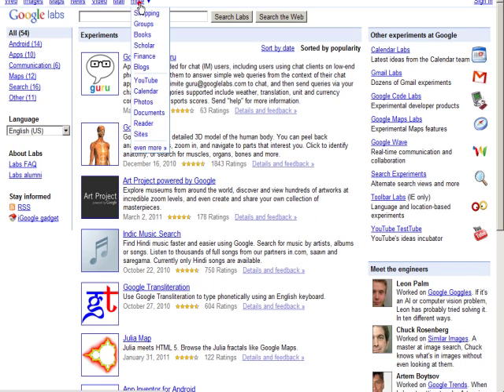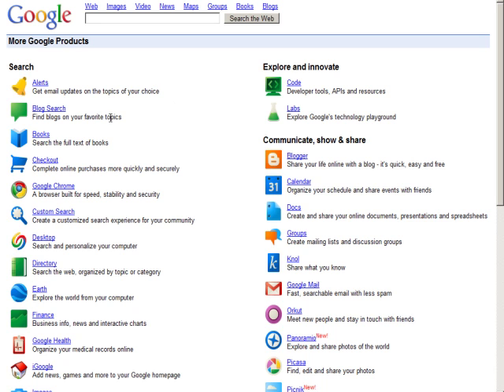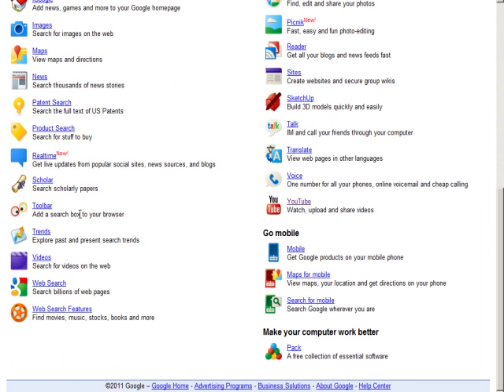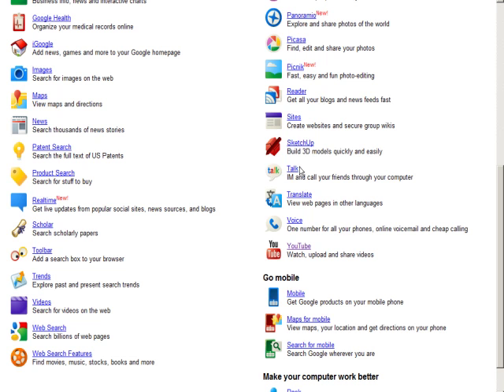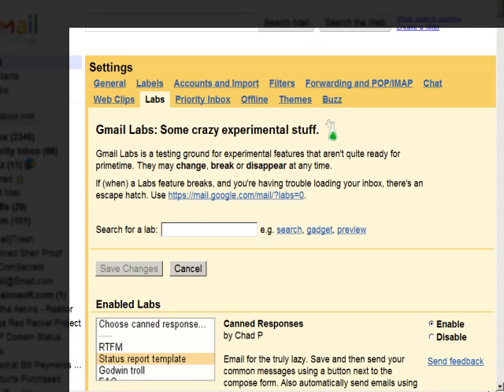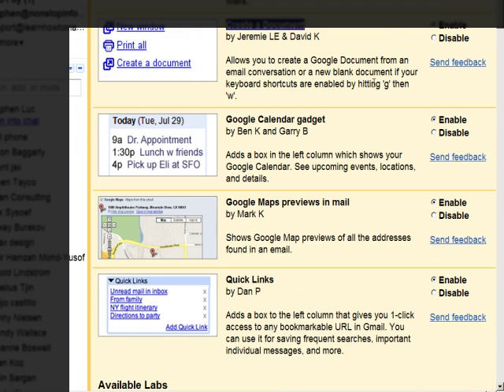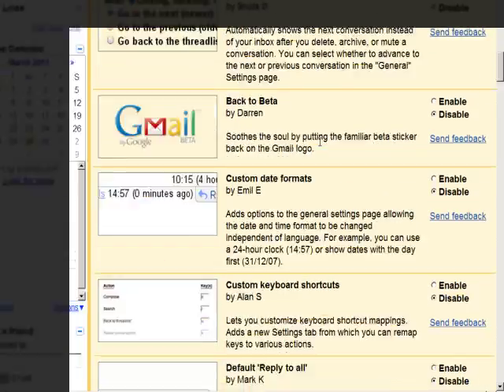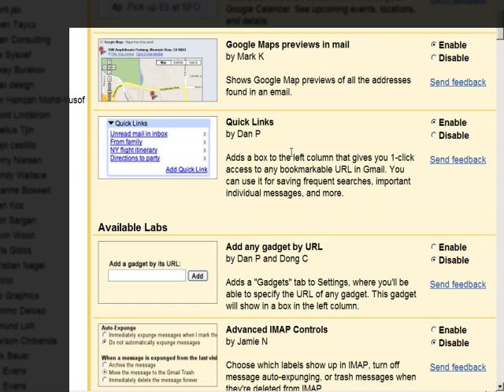Business Tools Mastery 04 Google